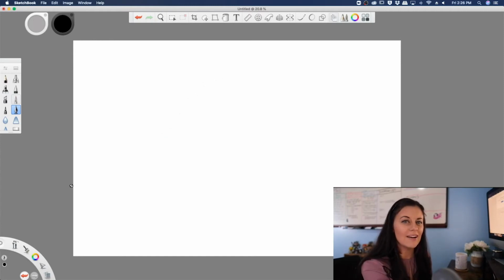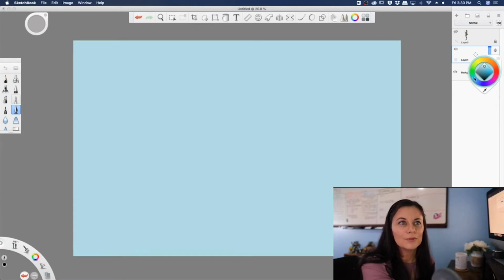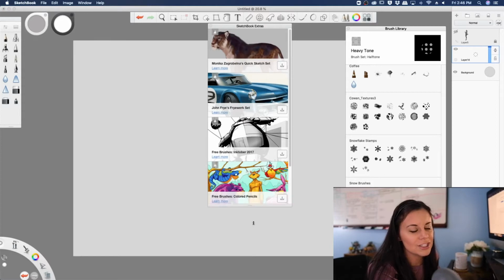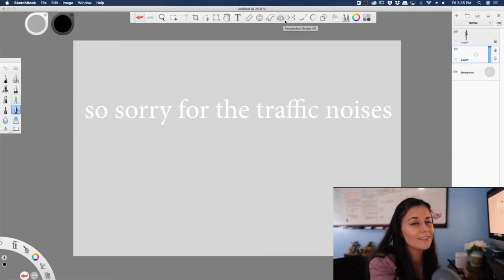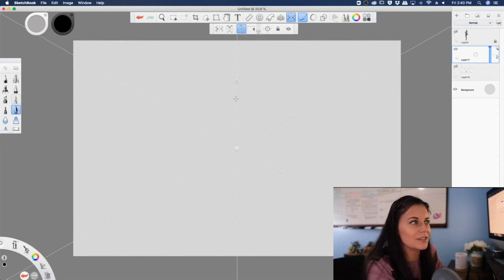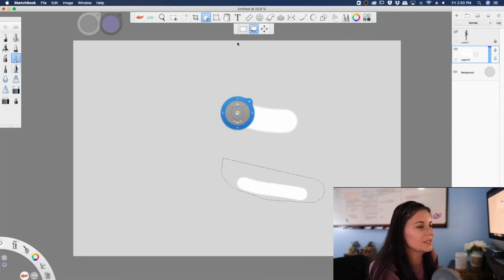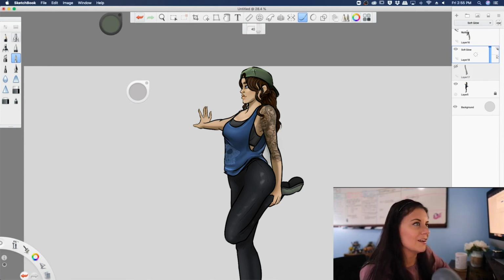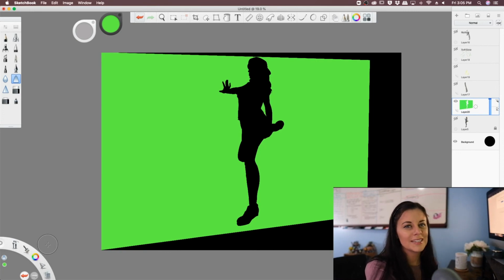How to Use Autodesk Sketchbook: the Ultimate Sketchbook Inc Tutorial!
There is a lot of unlocked potential going unnoticed and I want you to use it to your advantage!  Find out how in this tutorial

TABLE OF CONTENTS:
Intro: 0:00
Interface & Opening Additional Windows: 1:00
Canvas Size: 1:30
Adding, Editing Layer: 1:57
Importing Images: 2:25
Setting your Background Color: 2:50
Brush Library and Customize Brush Properties: 3:35
Copic Markers: 4:40
Downloading New Brushes: 5:55
Stabilization: 6:48
Rulers: 8:21
Perspective Tools: 9:13
Symmetry Tools: 11:11
Pucks: 12:10
Color Editor & Custom Pallet: 12:50
Selection Tools: 13:57
Zoom & Rotate: 14:40
Undo/Redo: 15:20
BLEND MODES (incl. Color Dodge) & Layer Opacity: 15:30
Text Tool: 18:03
Fill Color & Gradient Tools: 18:14
Transform Tools: 19:25
Tool Bar Wheel: 20:14

After filming this I found another awesome tutorial by Robert Kiss 🤌 and even more info on Blend Modes

°˖✧˖° If you have any suggestions for future videos, please leT know down in the comments! °˖✧˖°